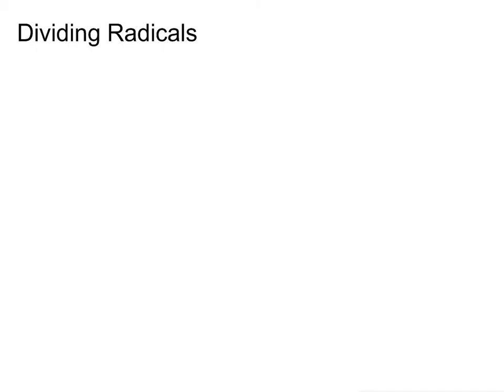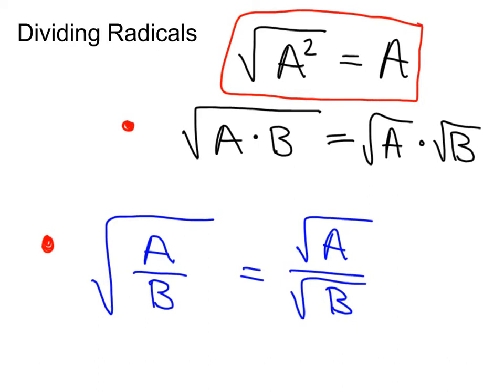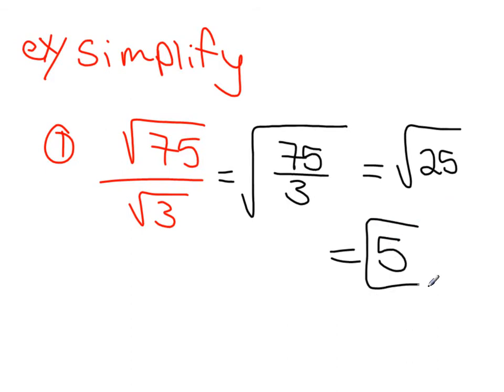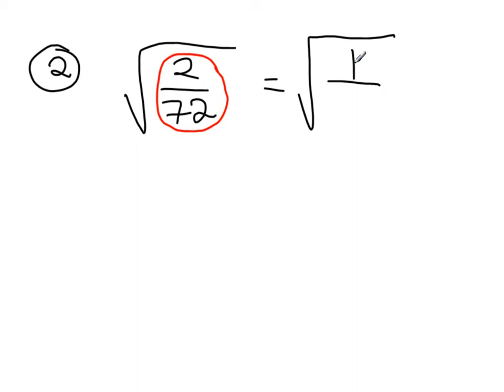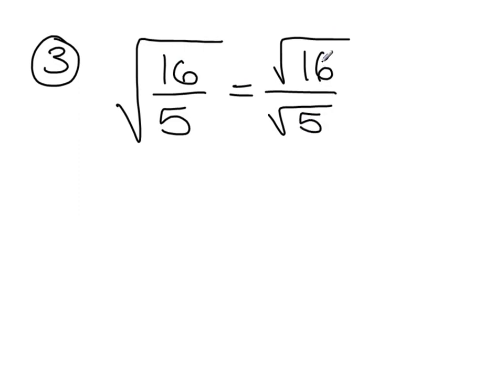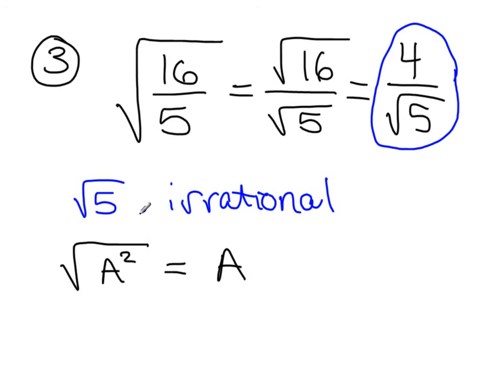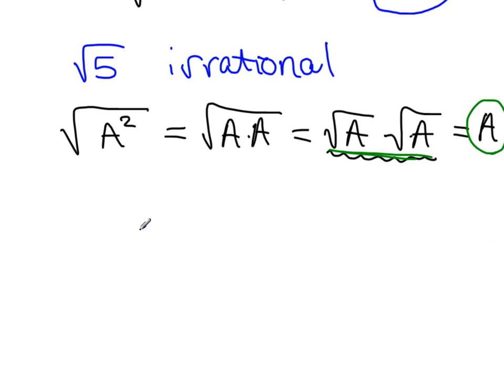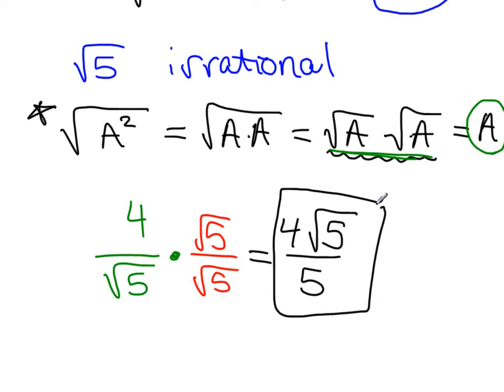Dividing Radicals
Dividing Radicals and Rationalizing the denominator.